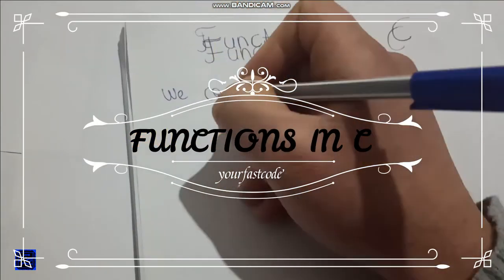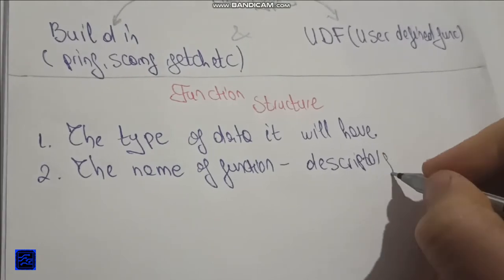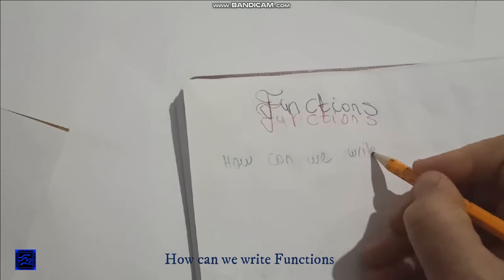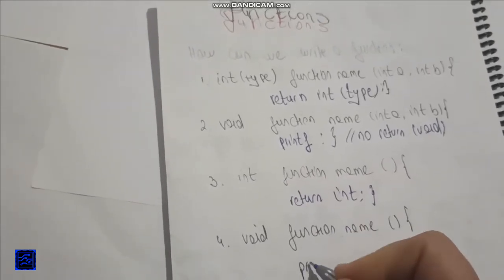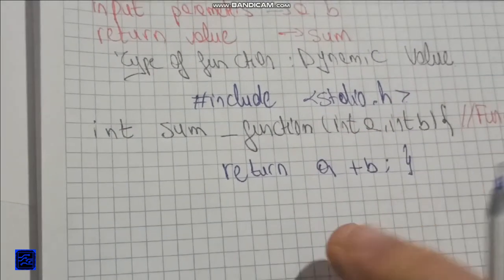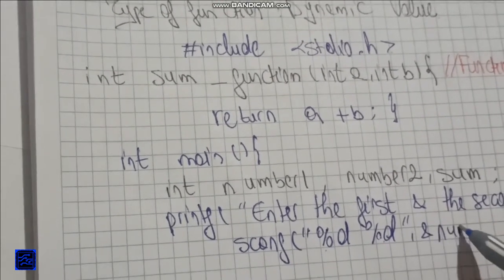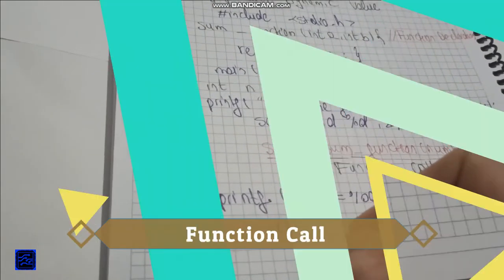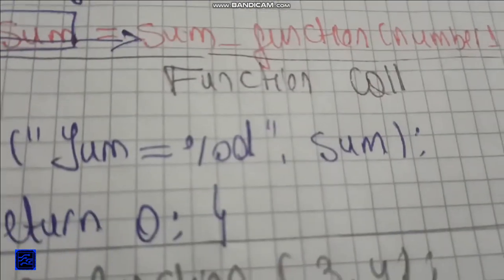Introduction to Function in C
0:00 Intro
0:02

🔴On this video I have talked about Introduction to Function in C Language.Introduction to Function in C  Language are  important for continuing and understanding programming logic.Hope you enjoy this video.See you soon.

Want To Start your own youtube channel.
Be a youtube Creator is an amazing thing.
You can Grow your career and also EARN money.
Be the best youtuber with the help of- Tube Buddy -
Best app for you.
Tube Buddy your close friend!!!